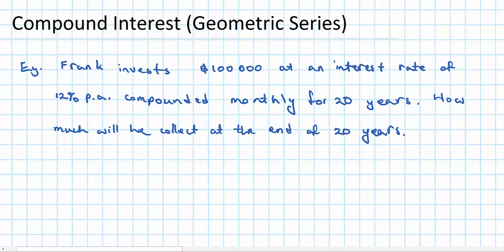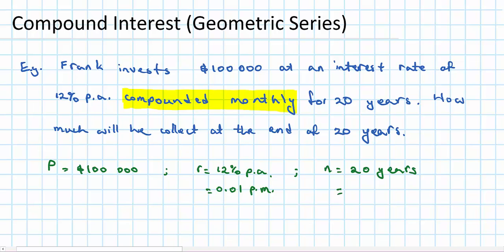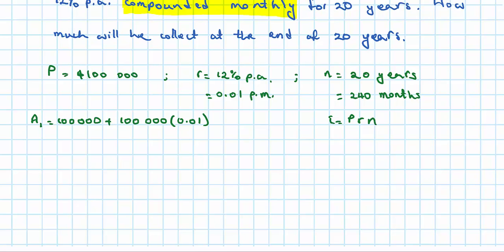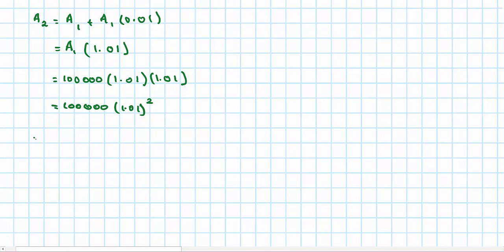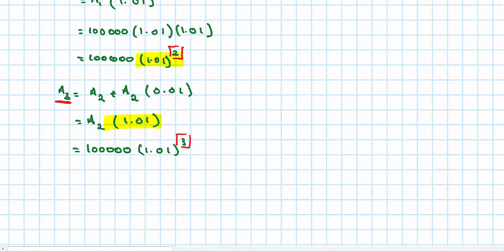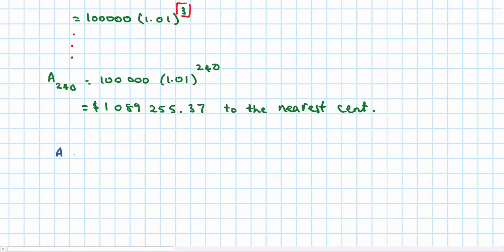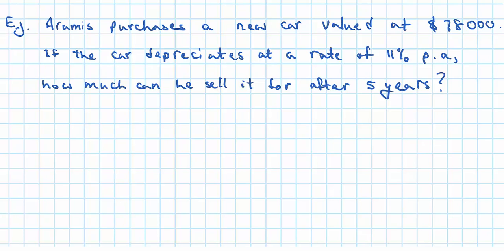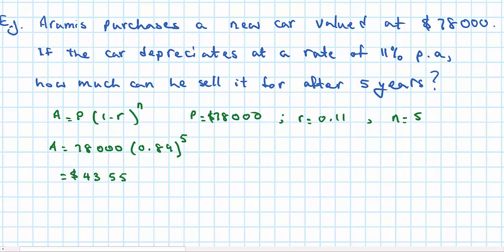2 Unit Mathematics Compound Interest